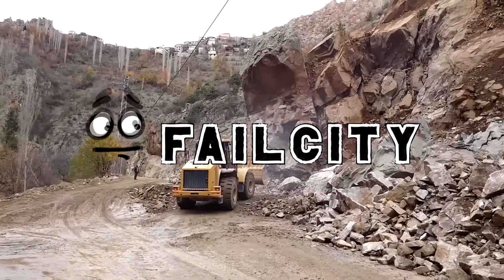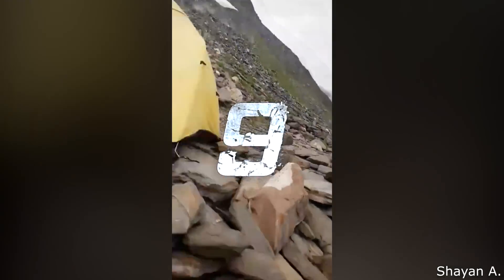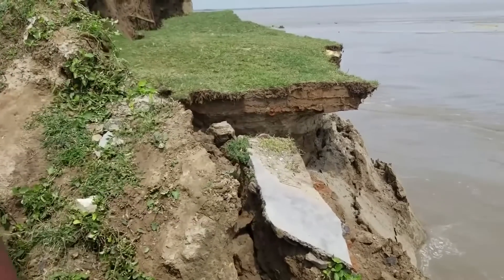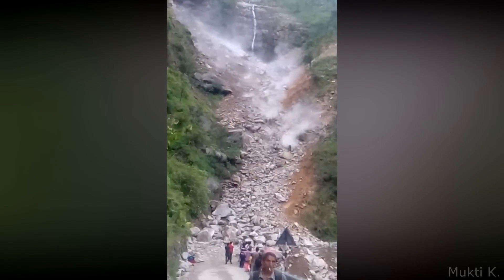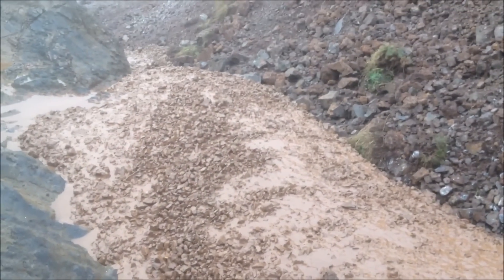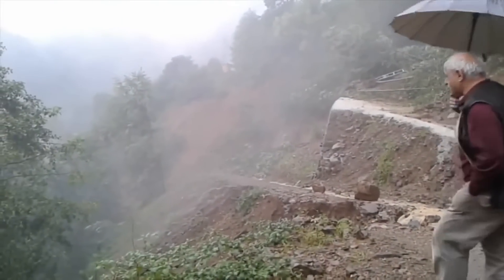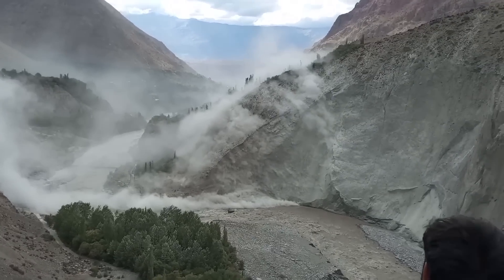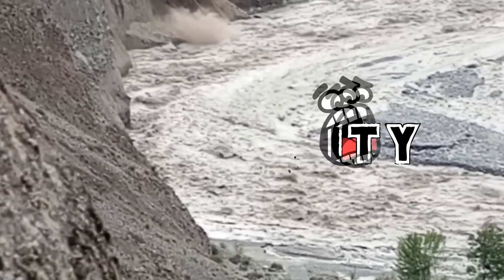10 Landslides Caught on Video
Landslides, dramatic and often sudden geological events, have the power to reshape landscapes in mere moments. Capturing these events on video provides not only a visual record of their devastating power but also valuable data for scientists studying earth movements. This compilation of 10 landslides caught on video offers a stark glimpse into the raw force of nature, showcasing the unpredictability and potential danger posed by such natural disasters.

Clip #10: Hakan G.
Clip #9: Shayan A.
Clip #8: Bapi D.
Clip #7: Allan C.
Clip #6: Mukti K.
Clip #5: Bruce D. Malamud, KCL
Clip #4: Matt H.
Clip #3: Apo C.
Clip #2: YT: मनीष पुण्डीर पहाड़ी
Clip #1: YT: Wajih Udyn

Thank you to our content contributors!